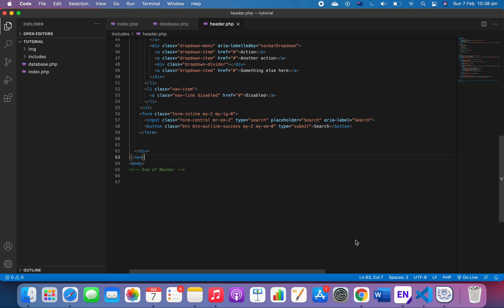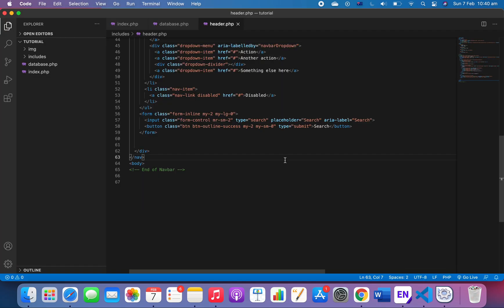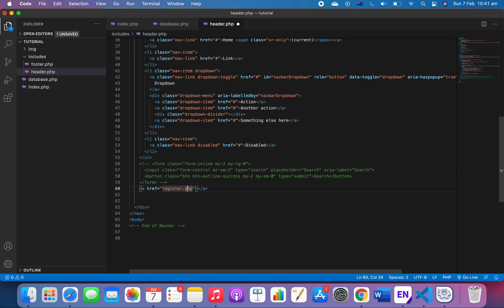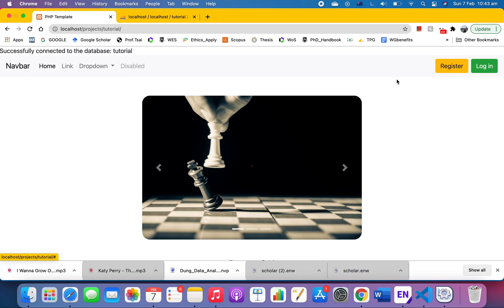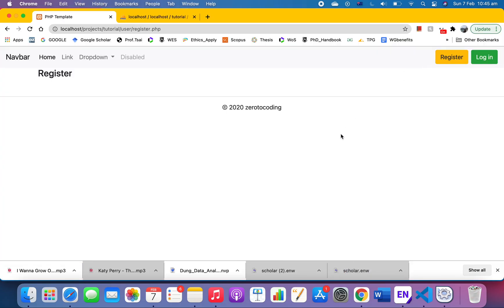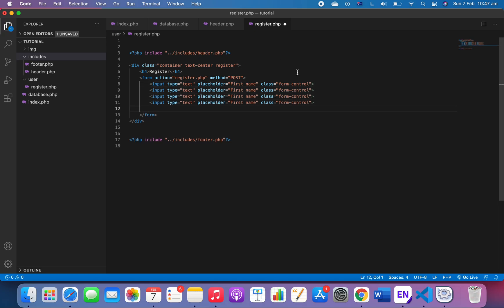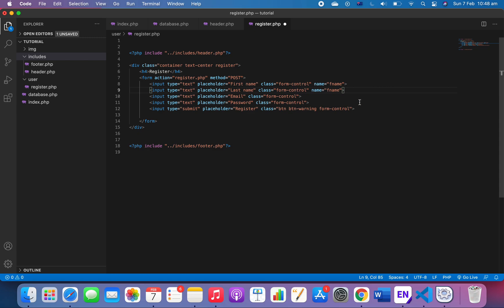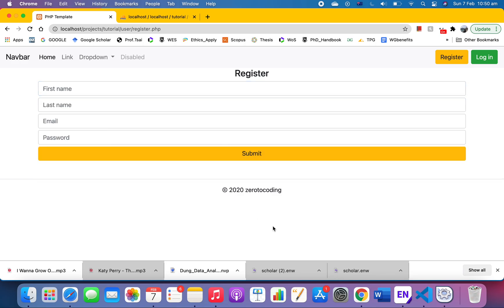Register users in PHP PDO | Part 1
In this video, I'm going to show you how we can create a form to register new users using PHP PDO language, espcially the front end.
For the back-end, please visit the second video.